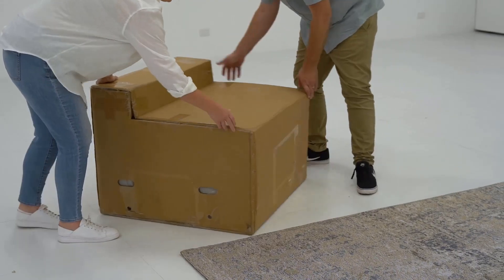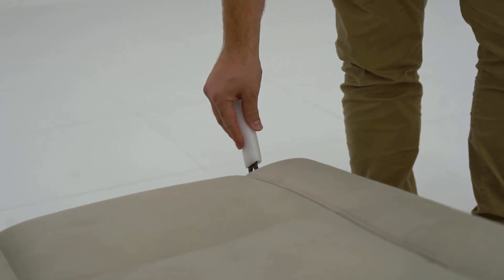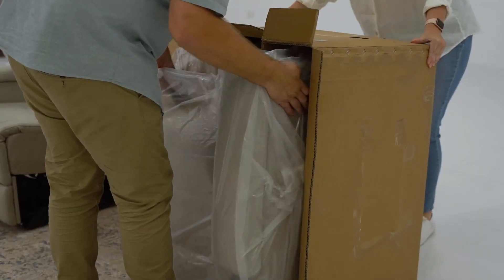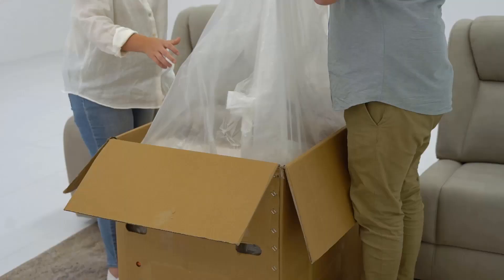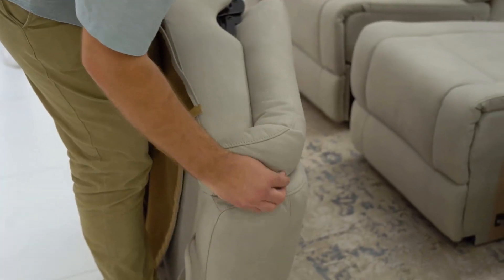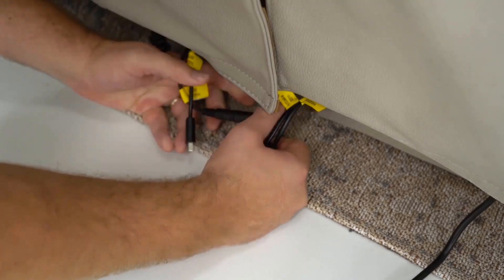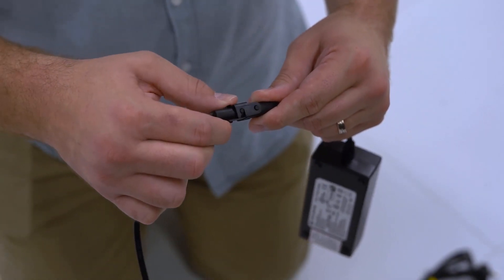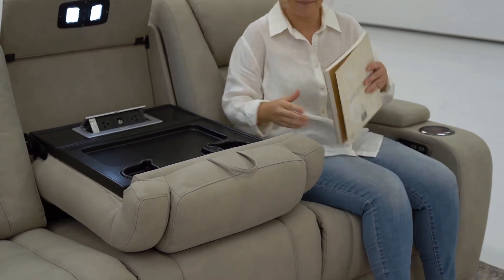Sentinal 3 Seater Electric Recliner - assembly instructions